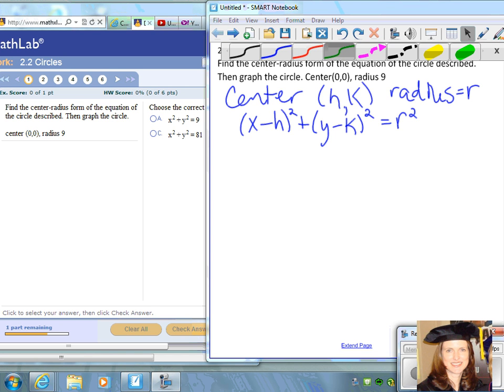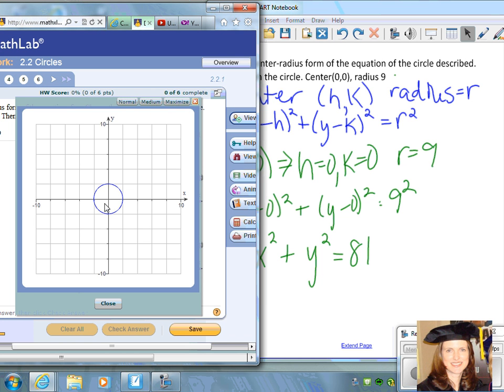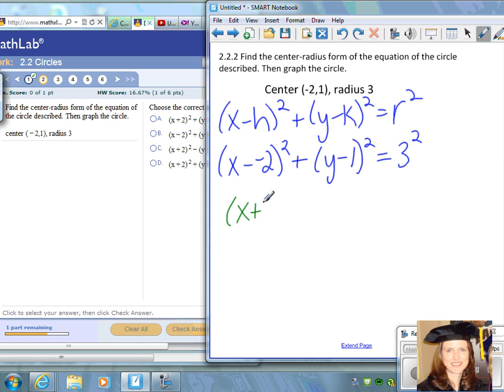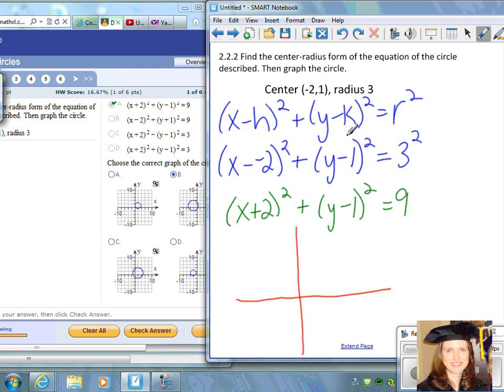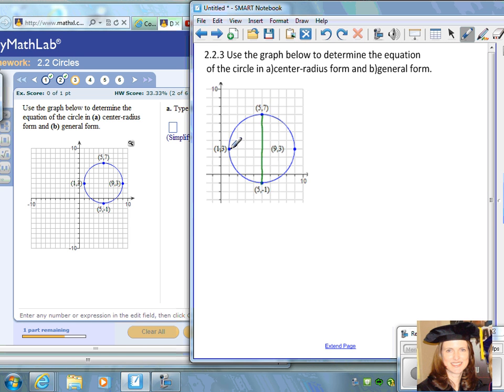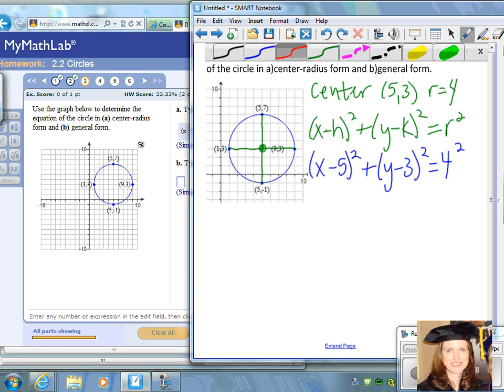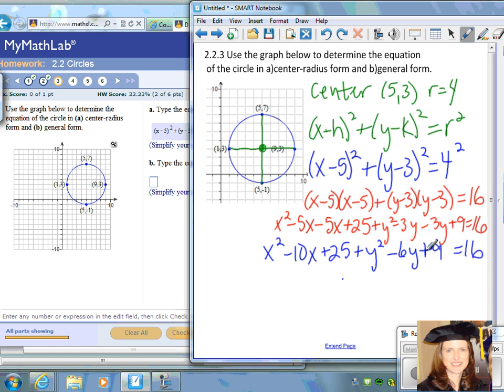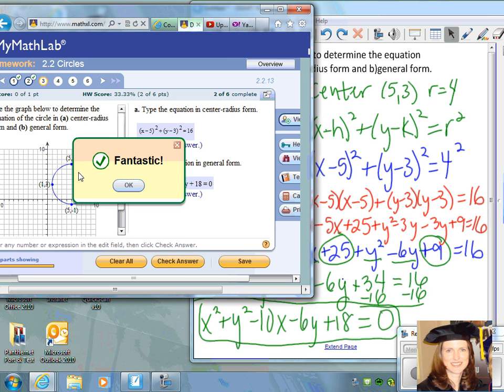Video 2.2 Problems 1-3